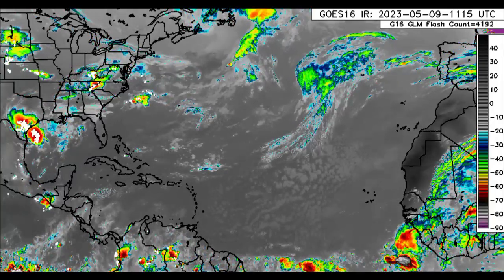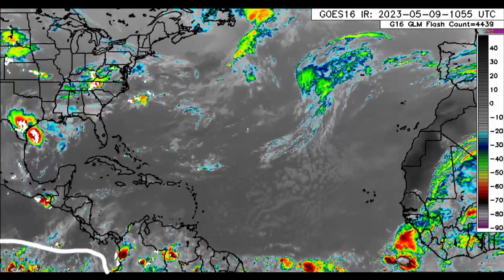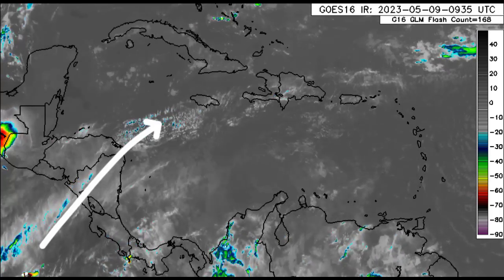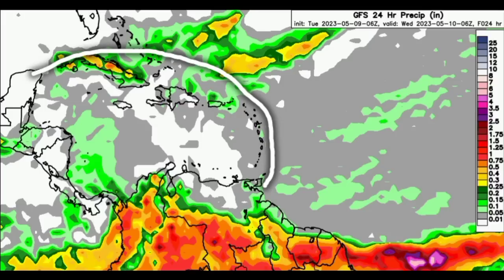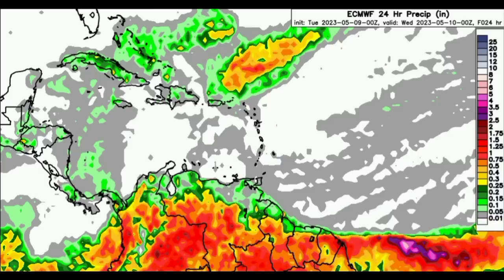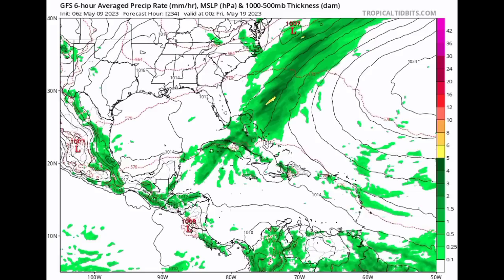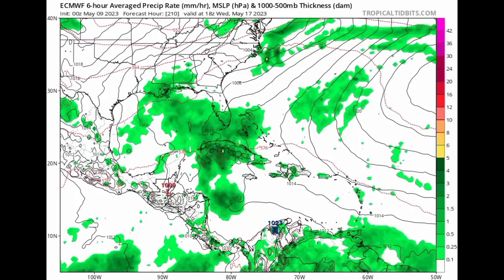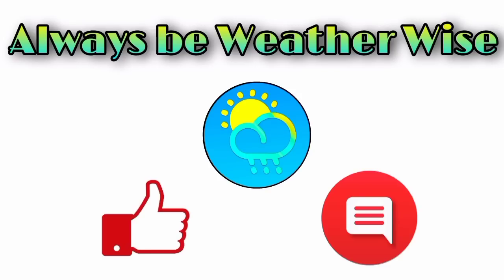Hopes of rainfall for parts of Caribbean, ITCZ activity